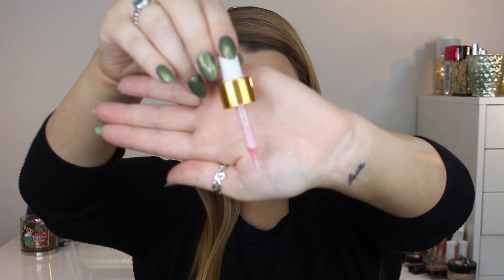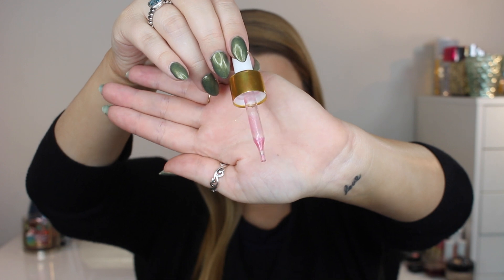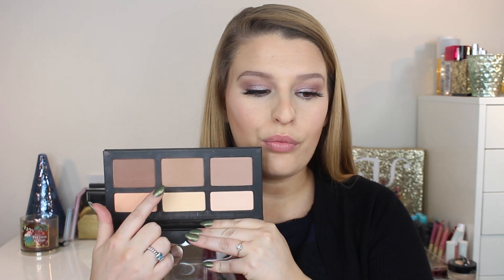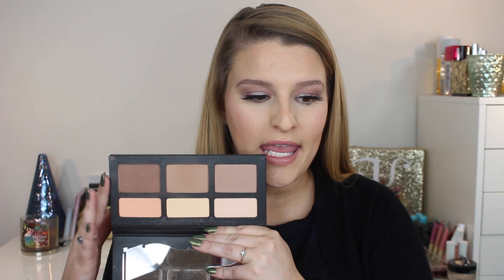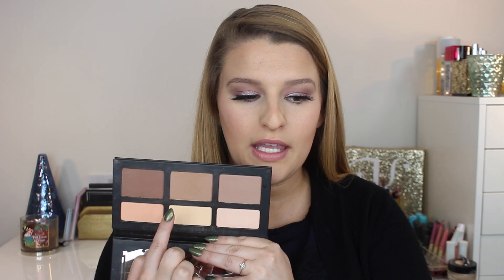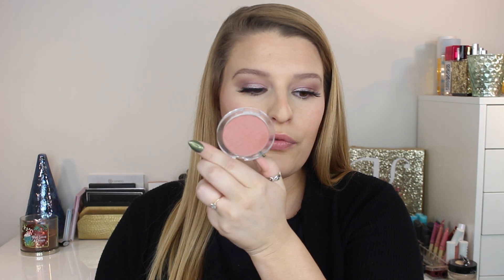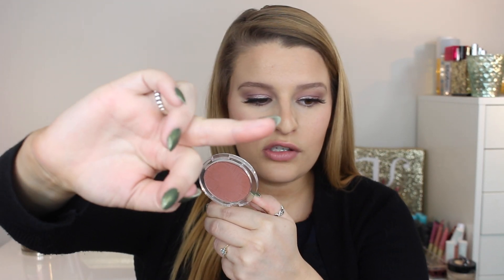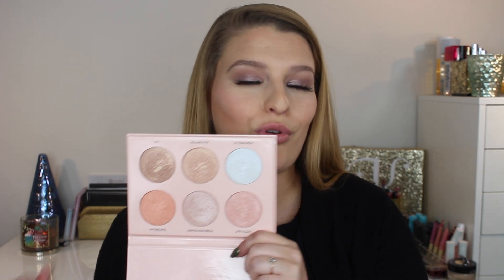A Very Late Best of 2017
Watch in HD
follow me on: instagram & twitter- kileyfacee

PRODUCTS MENTIONED:
Farsali Unicorn Essence
Milani Foundation
Fenty Foundation
Milani Concealer
Laura Mercier Secret Brightening Powder
Kat Von D Shade & Light Palette
Essence Blush in Satin Love
Nicole Guerriero X Anastasia Glow Kit
Ofra Lip Liner in Silk
Too Faced Sweet Peach Gloss in Peach-Sicle
Bite Beauty Lipstick in Madeira
Stella by Stella McCartney

Laura Mercier has an amazing Ovarian Cancer organization.
you can donate money or buy products where 100% of the proceeds go to the fund.